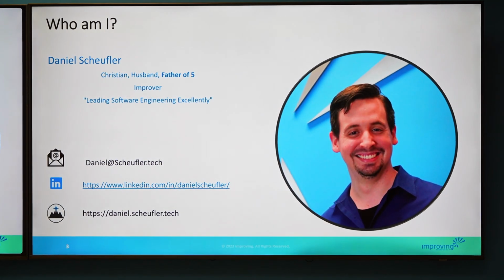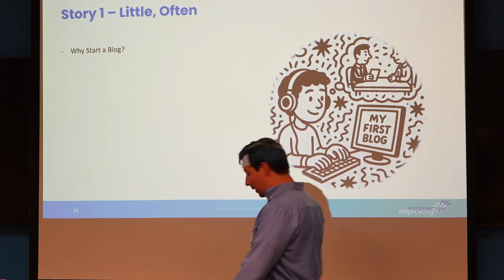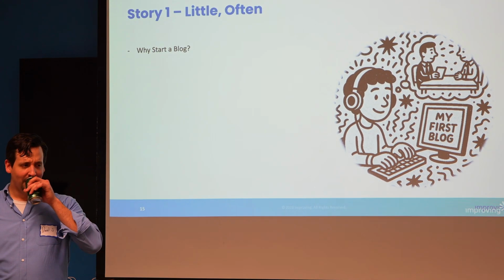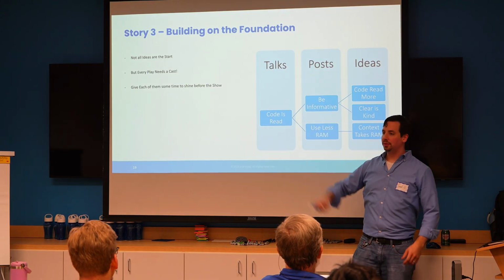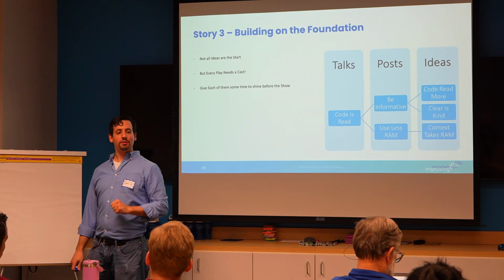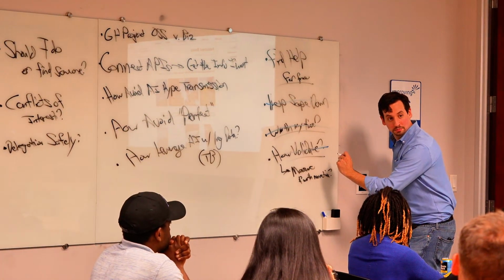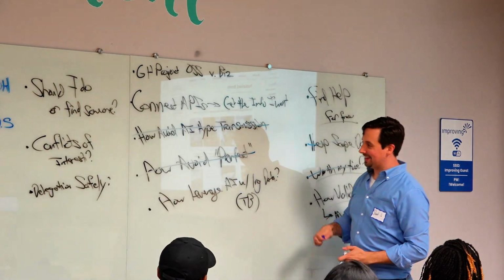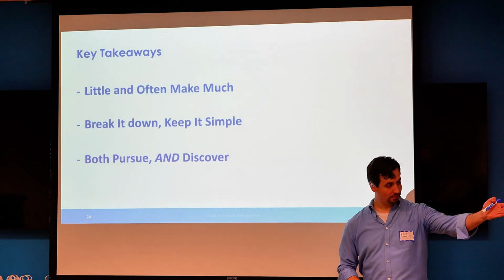Back of Napkin to For Sale: Incremental Development of Knowledge Products By Daniel Scheufler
Side Project Society!
We're an inclusive community for creative individuals working on a wide range of side projects, both technical and non-technical. Whether you're building a business on the side or diving into a personal hobby project, we invite you to join us at our monthly meetup to share ideas, learn new skills, and ultimately bring your project to life. Our mission is to help you turn your side project ideas into reality—whatever that might look like for your project.

A typical Side Project Society meetup includes:

Casual open networking
Introduction, announcements, and meeting agenda
Guest speaker and/or group discussion topic
Elevator pitch circle
More casual open networking
If you're looking to connect with like-minded people working on exciting projects, join us on the first Thursday of each month!